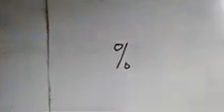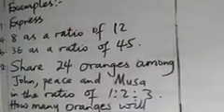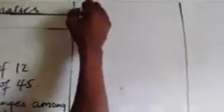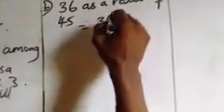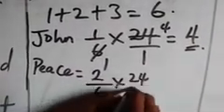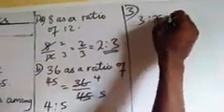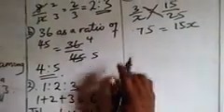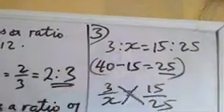Ratio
All you need to know about ratio